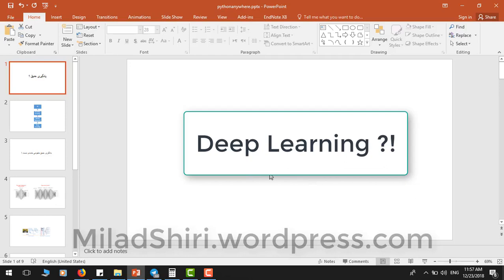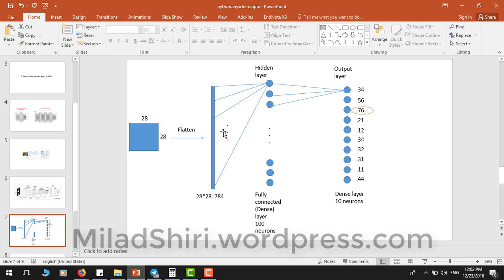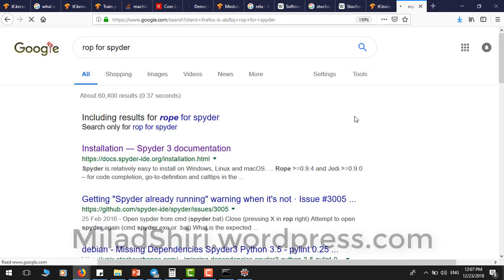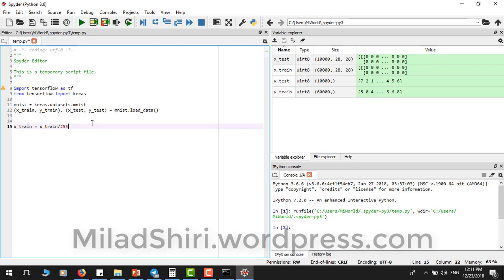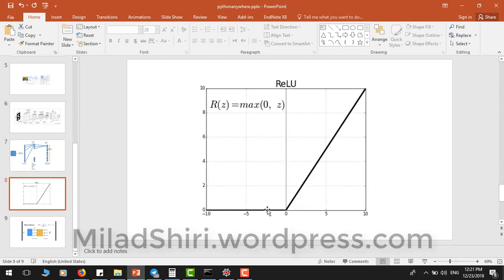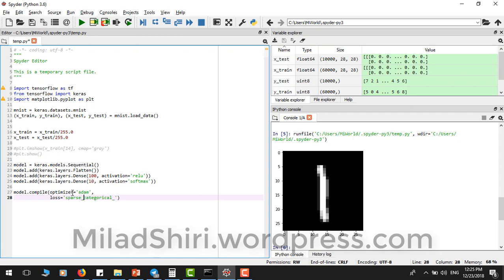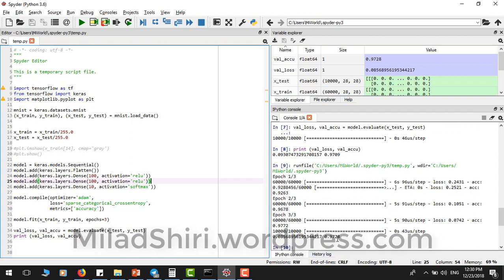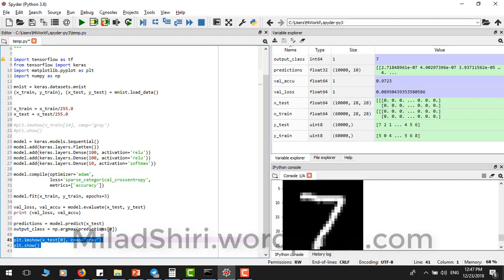A simple neural network with keras, tensorflow and python3.6 in Spyder IDE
In this video, I am going to help you to implement a simple feed-forward neural network with multiple hidden layers for number classification using keras API based on TensorFlow and Python3.6.
Moreover, the relation between deep learning with other concepts such as machine learning and AI is explained.
For more details please visit my weblog: miladshiri.wordpress.com